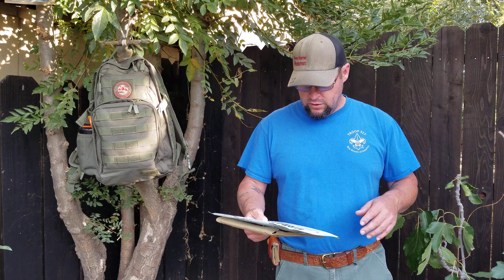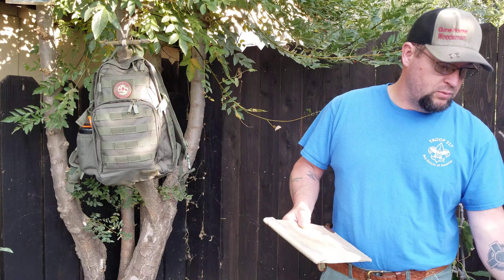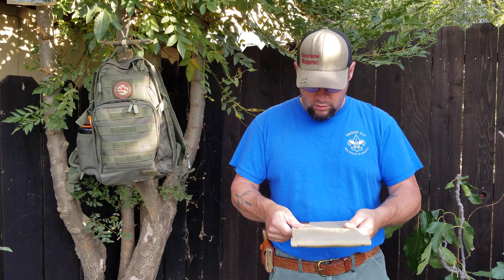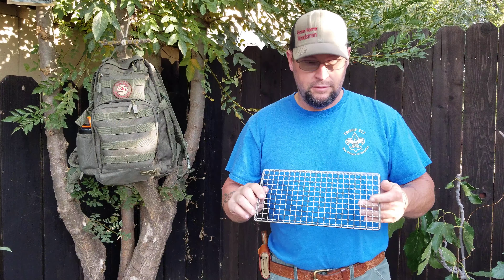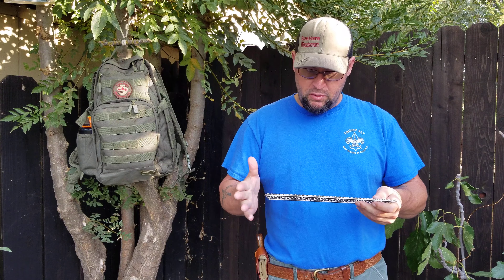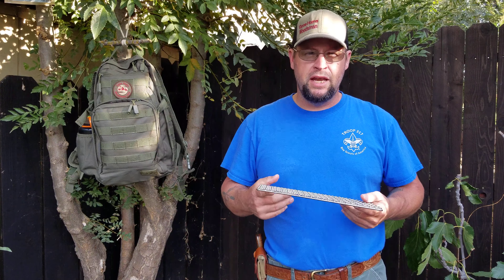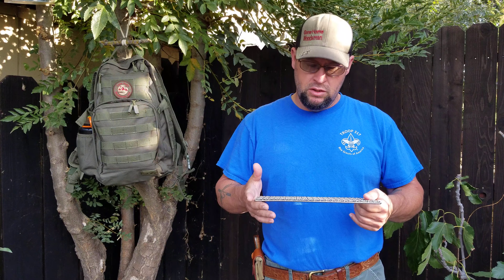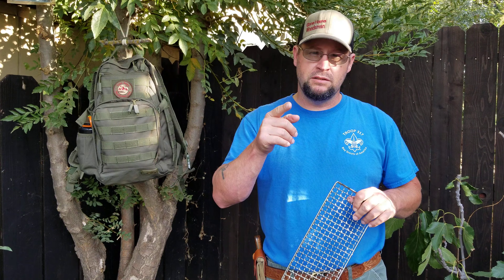DRIX Bushcraft Grill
DRIX Bushcraft Grill | Stainless Steel Campfire Cooking Grate | Compact, Lightweight, Easy to Clean | Durable Canvas Carry Bag Included | The Perfect Outdoor Gear for Backpacking, Hiking, Camping!